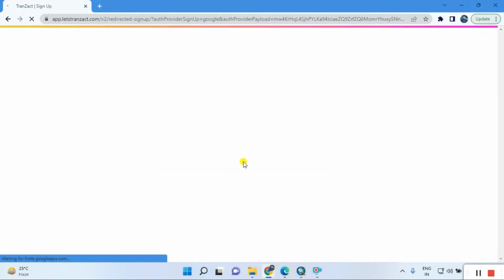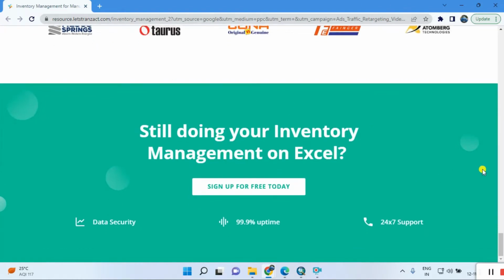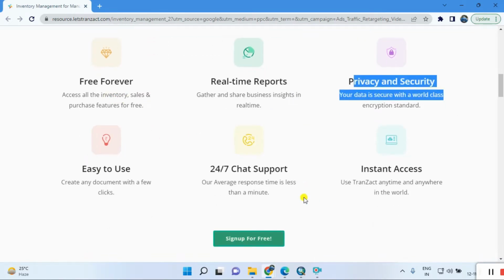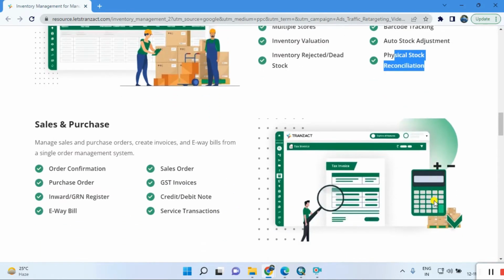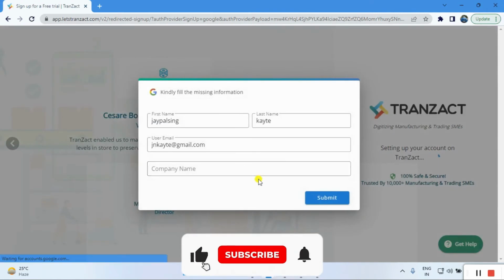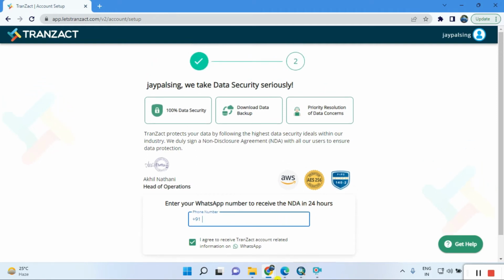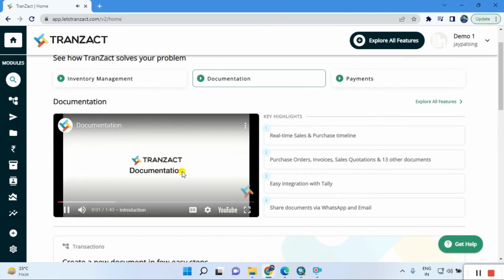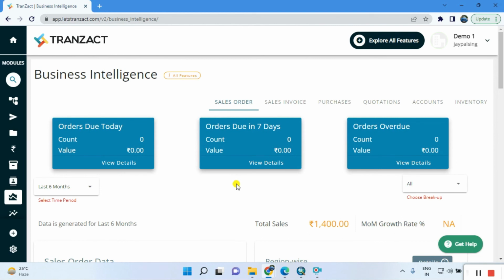🌟 Review of Tranzact E-way Feature | E-WayBill Automation Guide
"Welcome to TechStarPlus! 🌟 In today’s video, we’ll be reviewing the Tranzact E-way Feature, a solution designed for seamless E-WayBill automation. 🚛 Tranzact simplifies the process of generating and managing E-WayBills, making it easier for businesses to comply with GST regulations and streamline their logistics. We’ll explore its features, how it works, and whether it’s the right tool for automating your E-WayBill process. Let’s get started! 🚀"

- Inventory Management
- Sales and Purchase Documentation
- Realtime Business Dashboard
- Easy Reporting
- GST Complaint

Top 20 Searching Titles

"📢 How to Use Tranzact for E-WayBill Automation | Full Guide"
"🚀 E-WayBill Automation with Tranzact | Complete Review"
"🌟 Review of Tranzact E-way Feature | How It Automates E-WayBills"
"📊 Tranzact E-way Feature Review | E-WayBill Automation Simplified"
"🔥 How to Automate E-WayBill Management Using Tranzact"
"📢 Tranzact E-WayBill Automation | Full Review and Features"
"🚨 Best E-WayBill Automation Software | Tranzact Review"
"🌟 Tranzact E-way Feature Review | Automating E-WayBills for GST Compliance"
"📊 Tranzact E-way Feature | Is It the Best E-WayBill Automation Tool?"
"🚀 E-WayBill Automation Made Easy | Tranzact E-Way Feature Review"
"🔥 How to Use Tranzact for Automated E-WayBills | Full Tutorial"
"📢 Tranzact E-WayBill Feature | Best Tool for Automation?"
"🌟 How to Simplify E-WayBill Management with Tranzact"
Top 40 Searching Points

Tranzact E-way feature review
E-WayBill automation using Tranzact
How to automate E-WayBill with Tranzact
Tranzact E-WayBill management
E-WayBill automation tutorial
Best E-WayBill automation tool review
How to use Tranzact for E-WayBill
Tranzact E-way feature for GST compliance
Automating E-WayBills with Tranzact
Tranzact review for E-WayBill automation
How Tranzact simplifies E-WayBill management
E-WayBill generation with Tranzact
Tranzact E-WayBill automation guide
Tranzact features for E-WayBill management
Best software for E-WayBill automation
How to automate E-WayBills in Tranzact
Tranzact E-WayBill feature tutorial
Review of Tranzact E-WayBill solution
How to generate E-WayBills with Tranzact
Tranzact software review for E-WayBill automation
Tranzact E-way feature demo
How to use Tranzact for E-WayBill generation
Tranzact E-WayBill automation explained
Automating GST E-WayBills with Tranzact
How to streamline E-WayBill process with Tranzact
Best E-WayBill software for automation
Tranzact E-WayBill tool review
Tranzact E-WayBill feature step-by-step
How Tranzact simplifies E-WayBill creation
E-WayBill automation for businesses
Tranzact E-WayBill solution for GST compliance
Tranzact features for automating E-WayBills
E-WayBill generation automation using Tranzact
How to manage E-WayBills using Tranzact
Best tools for automating E-WayBills
Tranzact E-way feature overview
Automating GST E-WayBills with Tranzact software
How to automate logistics with Tranzact
Tranzact E-WayBill tool demo and review